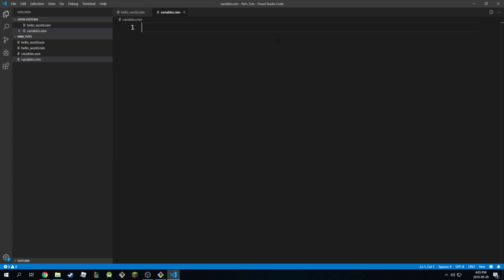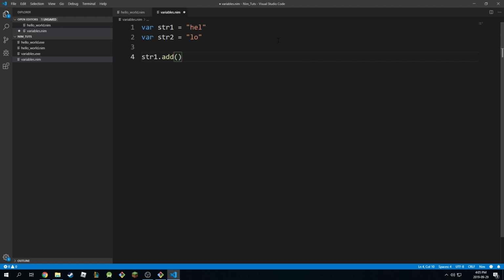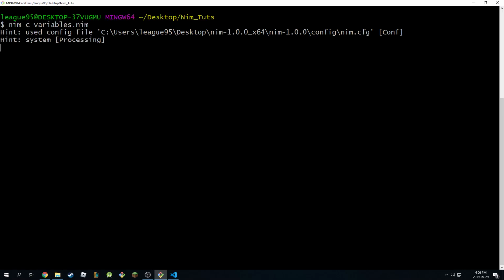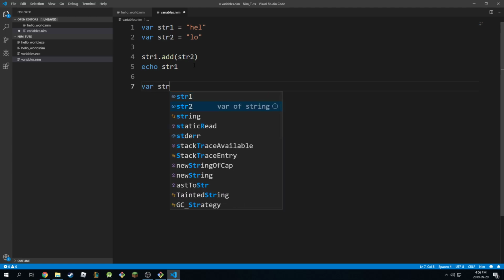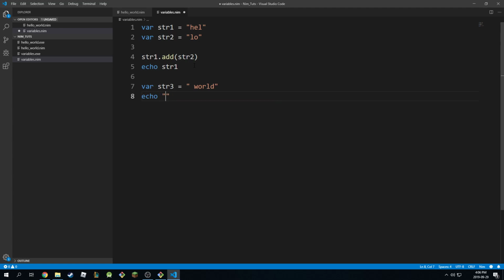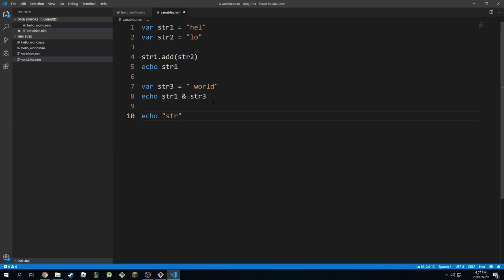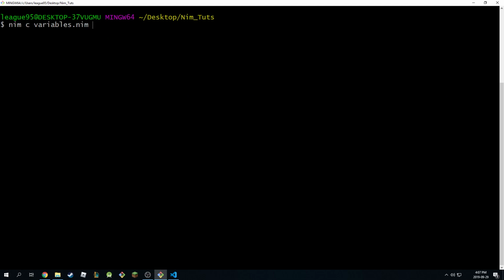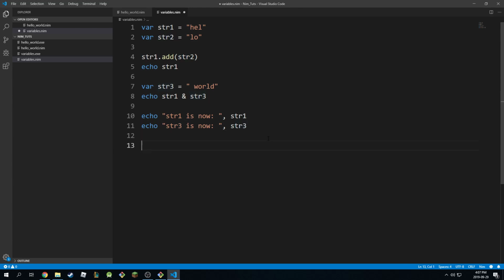Nim Programming Tutorial | Episode 12 | Strings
In this tutorial, I show you how strings work in Nim.